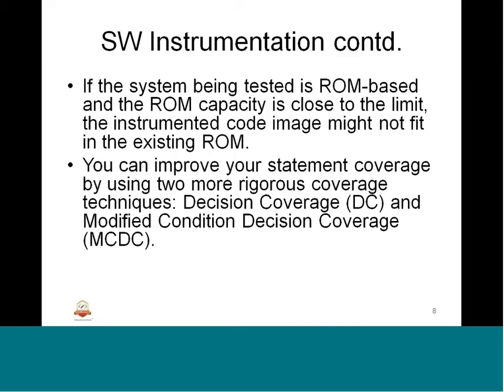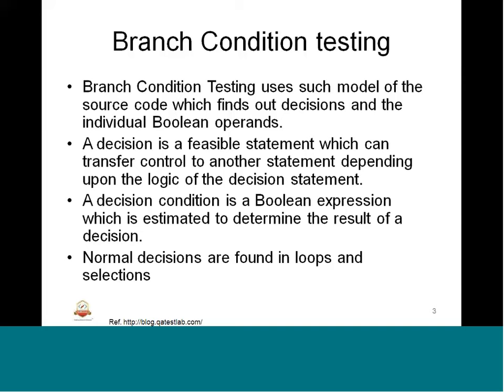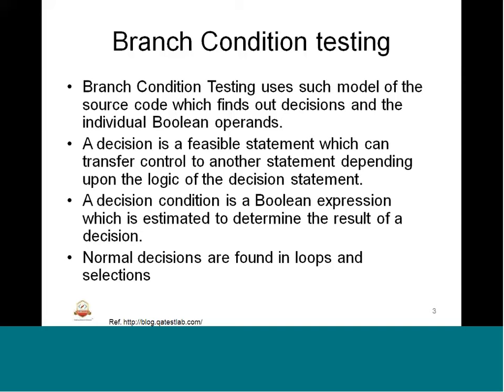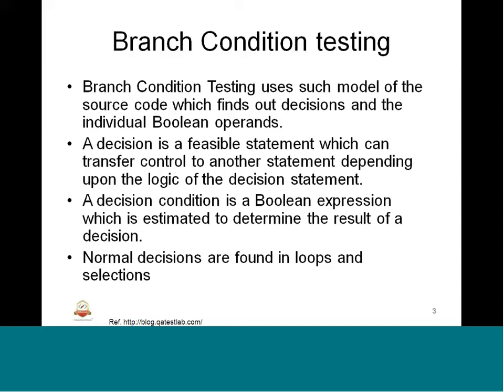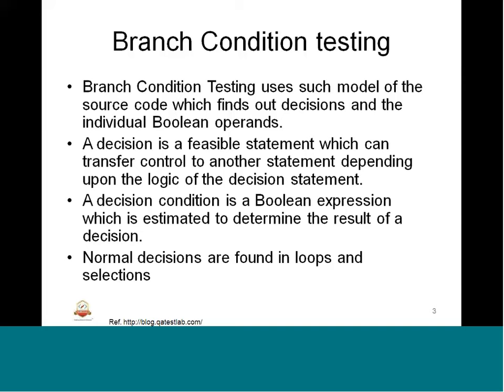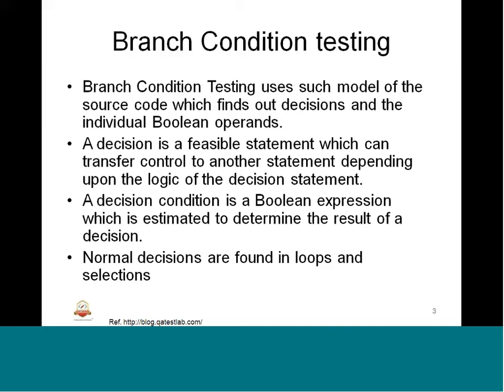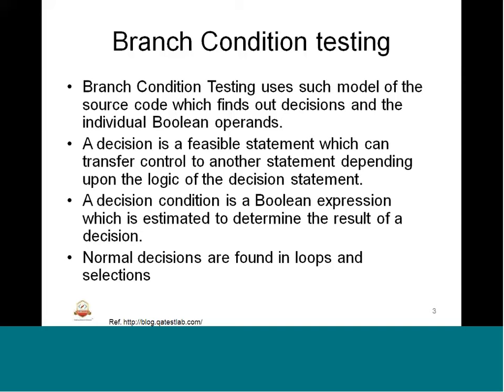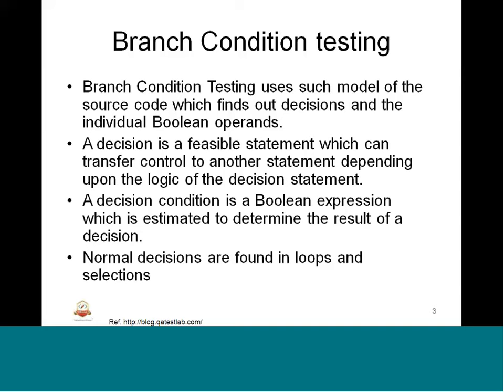Mod-02 Lec-20 White box Testing